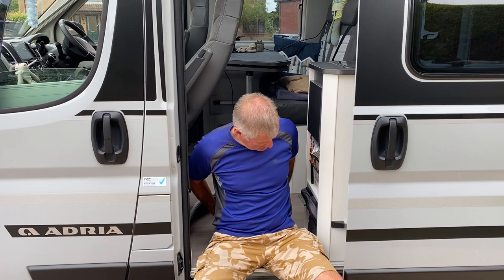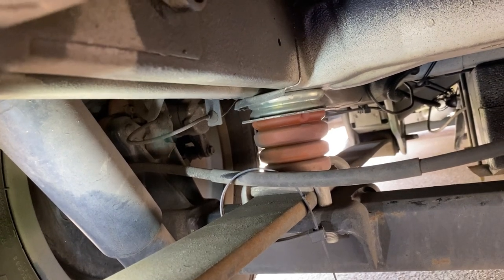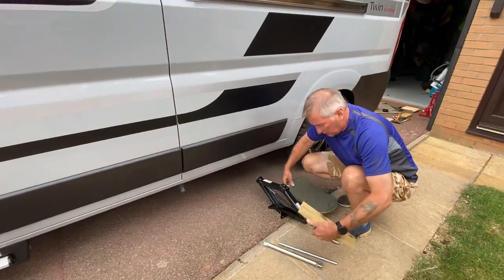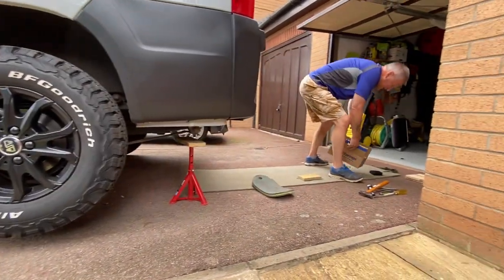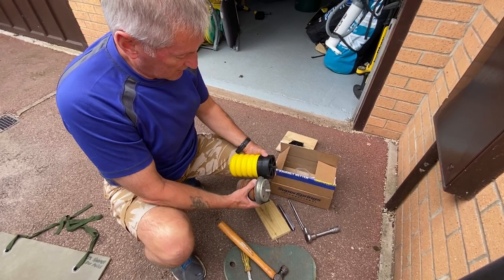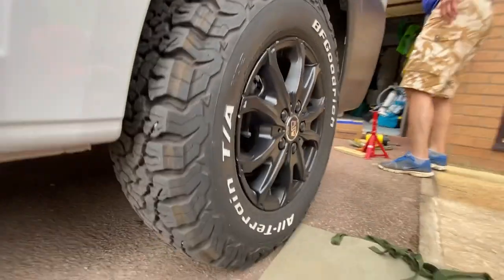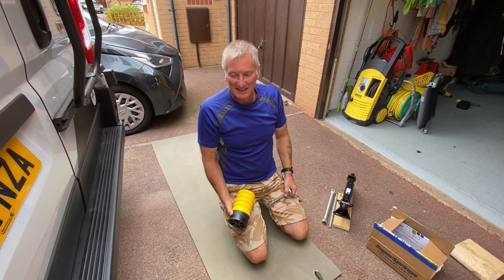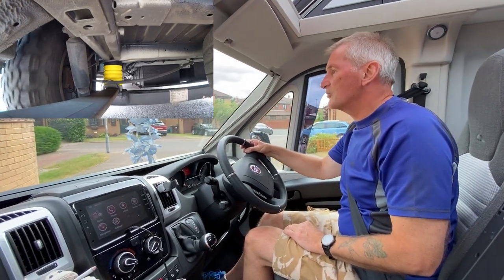How to Upgrade to Sumo Springs on a Fiat Ducato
This video is a step by step guide to upgrading the existing bump stops to Sumo Springs on a  Fiat Ducato camper van.  At the beginning it shows a new unladen van for comparison to a loaded camper fit.  At the end of the video is a test run which shows the Sumo Springs working.